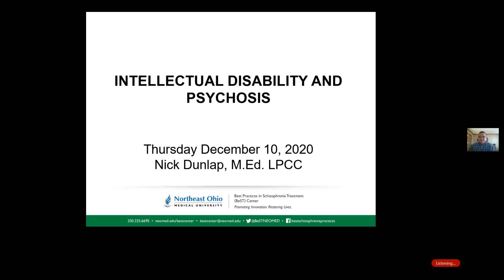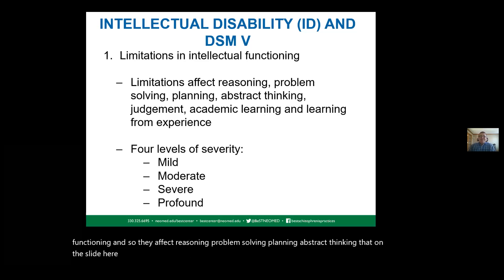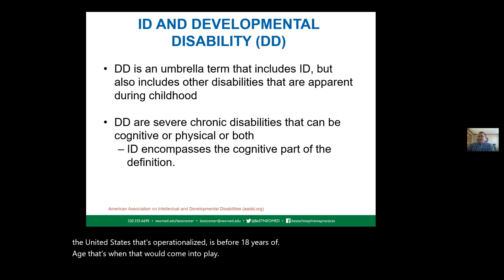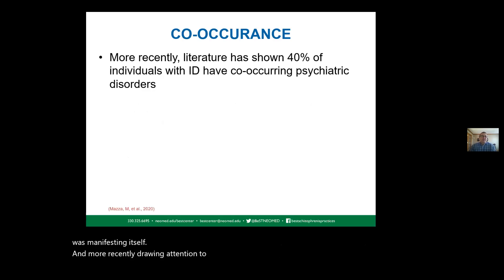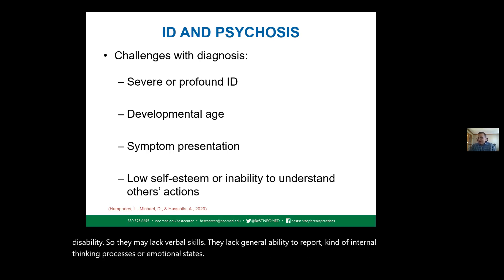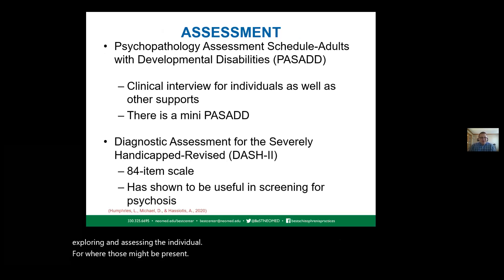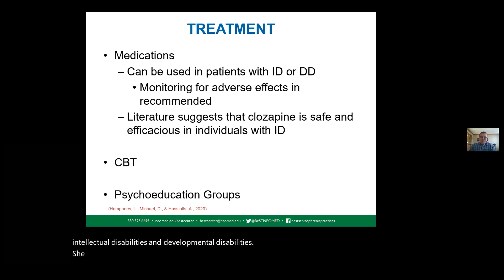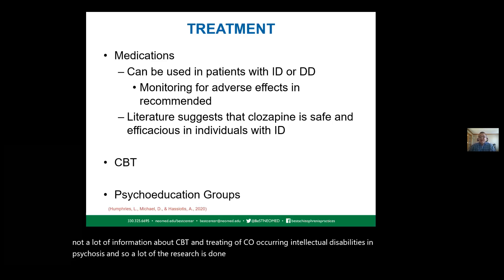Intellectual Disabilities and Psychosis FEP ECHO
December 10, 2020, Nicholas Dunlap, MEd, LPCC, presents on Intellectual Disability and Psychosis.  For more information about NEOMED's First Episode Psychosis ECHO program,